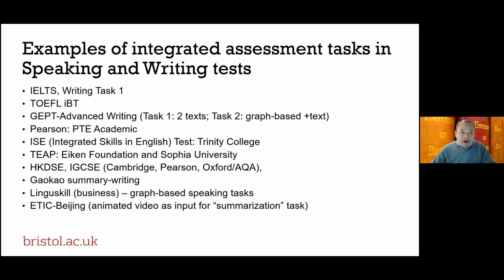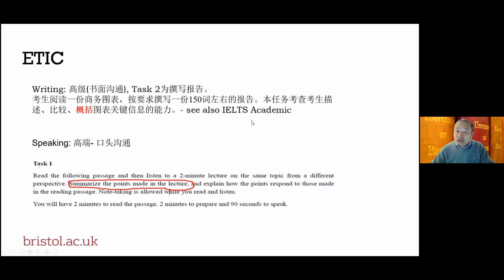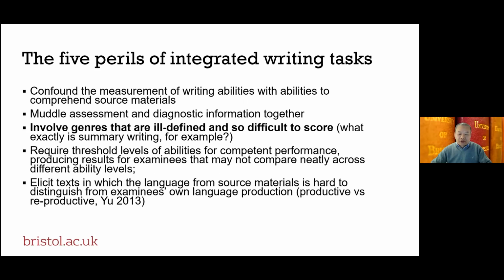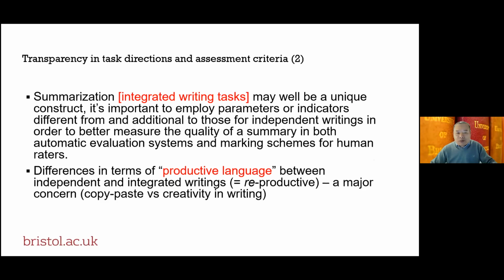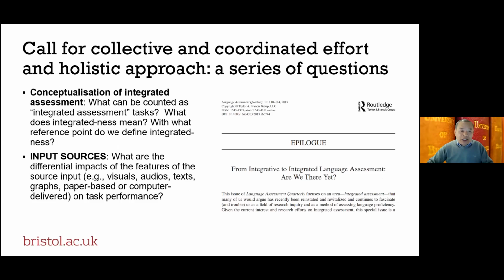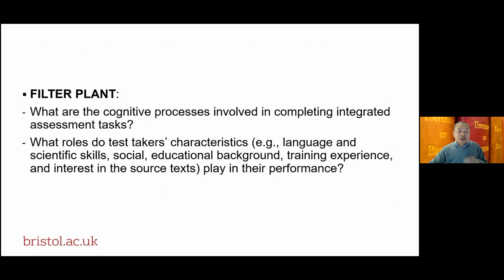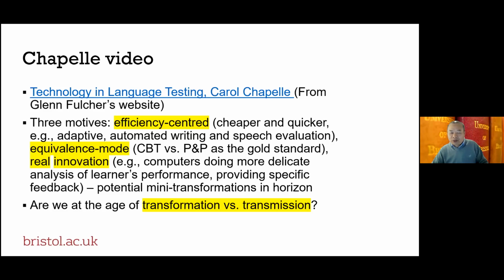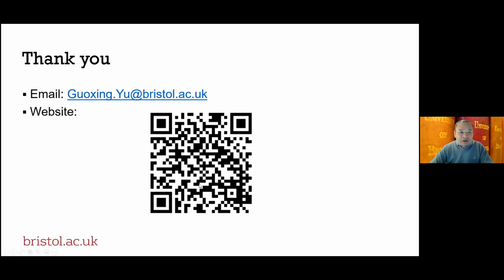Integrated language assessment in a digital age: Some fundamental considerations in task design...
New Directions 2020 plenary: Integrated language assessment in a digital age: Some fundamental considerations in task design and validation - Professor Guoxing Yu, University of Bristol